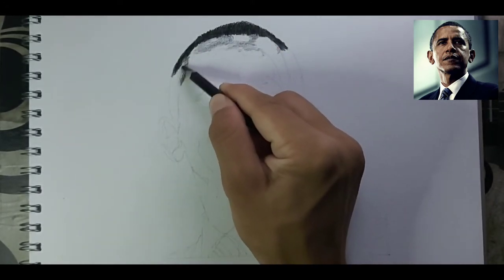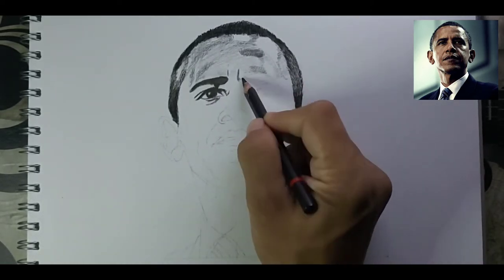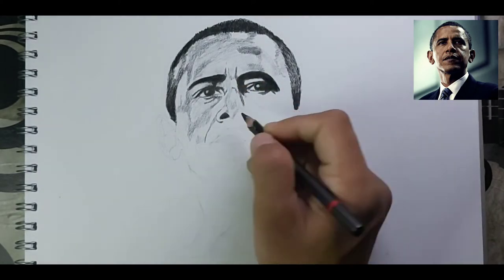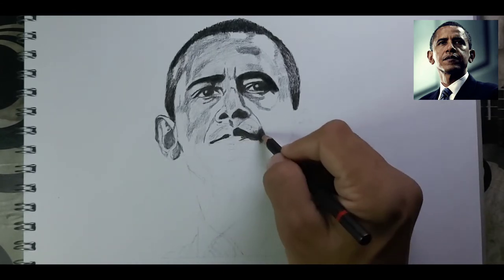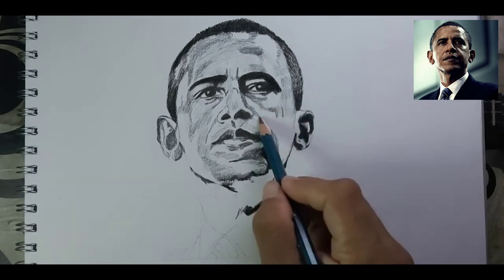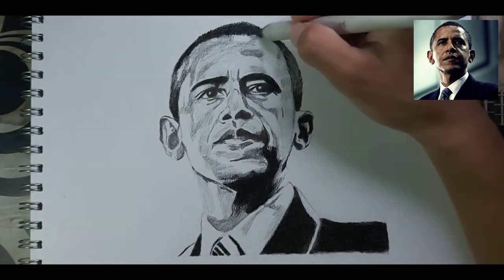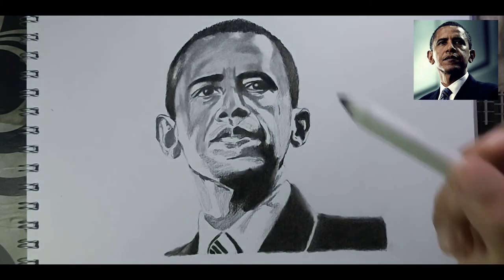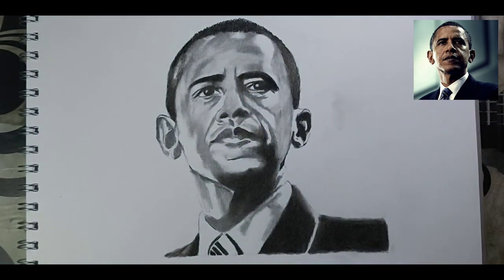Barack Obama Drawing | Shwet Sketches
Barack Obama Drawing | Step By Step Tutorial | Shwet Sketches

This is my voice over video for complete portrait drawing Barack Obama and how to draw a perfect portrait tutorial drawing of Barack Obama

This video is all about Drawing Barack Obama you can learn how to draw Barack Obama Full Tutorial

👉 Ring light

👉 Drawing book i use

👉 Rubber i use

👉 Budget tripod

👉 High quality tripod

👉 A4 size drawing book

👉 Tombow eraser

barackobama howtodraw obama howtodrawbarackobama howtodrawbarackobamaface howtodrawbarackobamastepbystep barackobamadrawing
drawbarackobama howto
easystepstodrawbarackobama drawingbarackobama barackobamadrawingforkids
barack drawbarackobamaface howtodrawbarackobamaeasy howtodrawbarackobamavideo barackobamadrawing easy howtodrawbarackobamacartoon howtodrawbarackobamaonyoutube barackobamaportrait

basic sketching for beginners
painting
charcoal art
shading
art